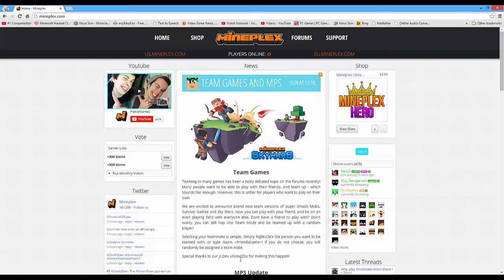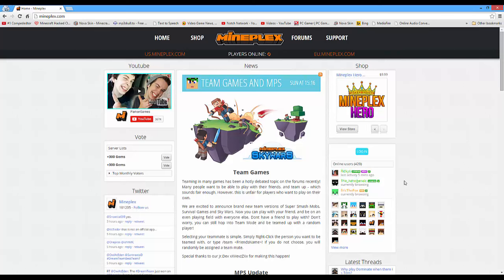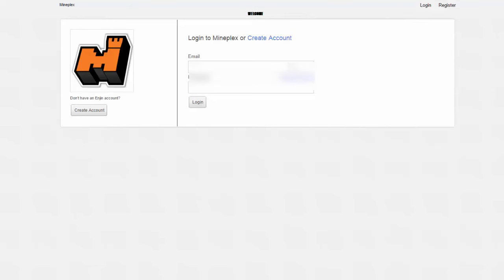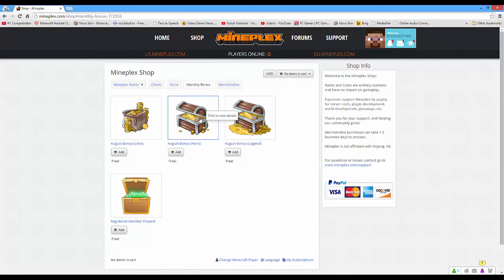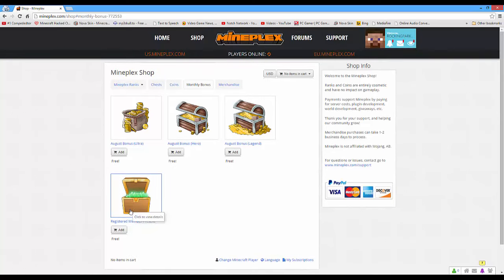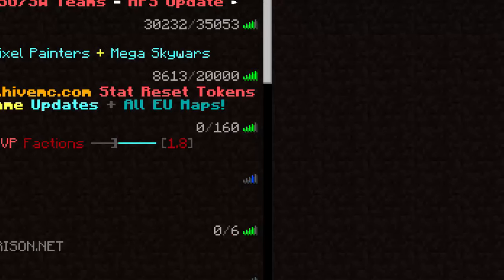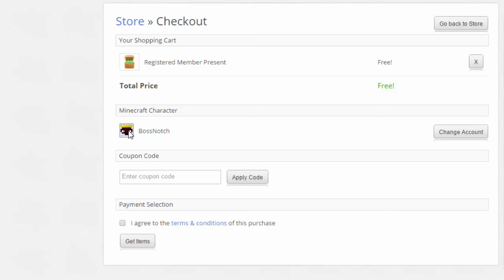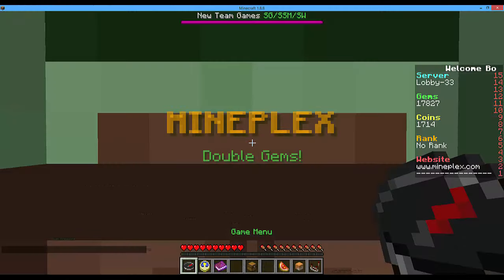HOW TO GET 5000 GEMS ON MINEPLEX - NO PARKOUR/GLITCHES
Easy tutorial on what many people miss. and login. Go to Shop, Monthly Bonus and collect your registered account award!